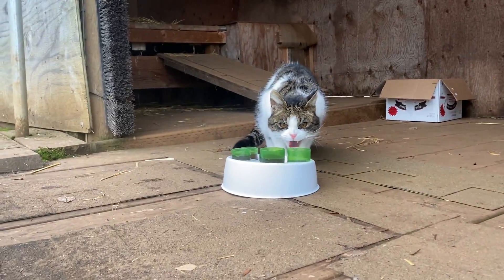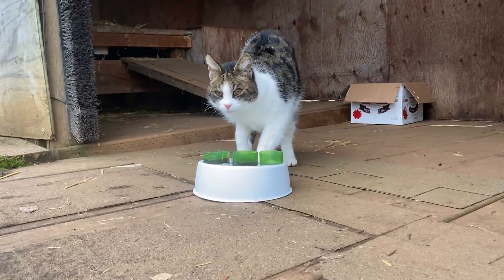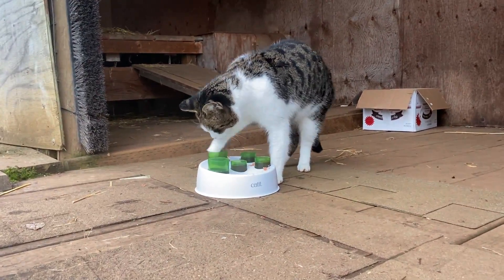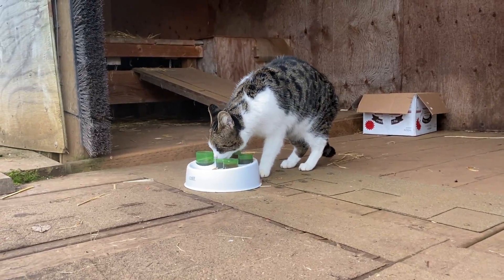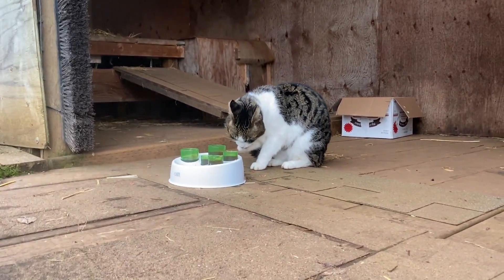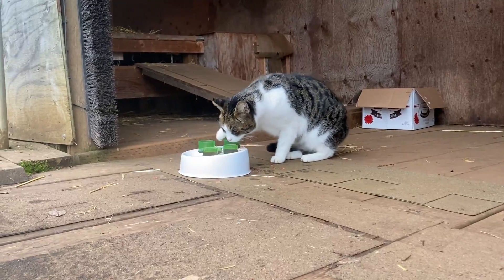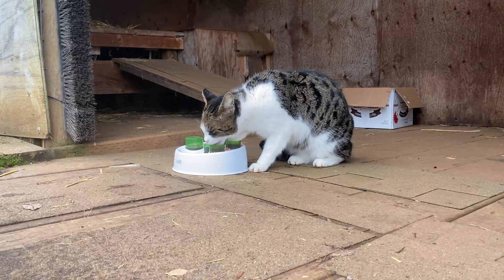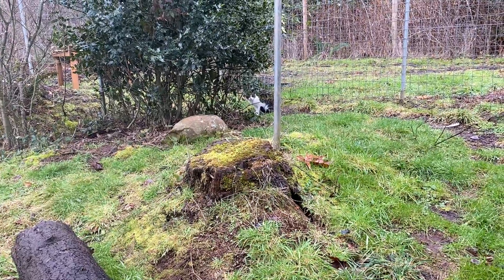Violet F1 Savannah Cat Educational Video